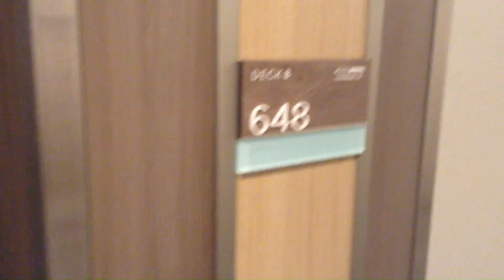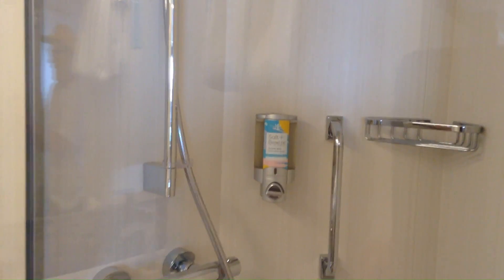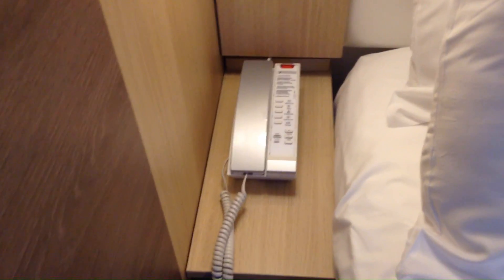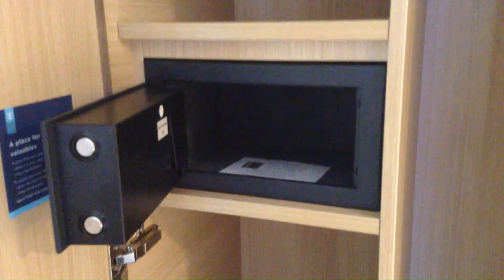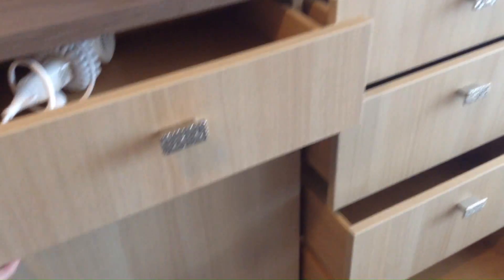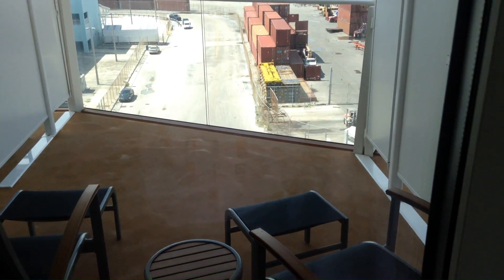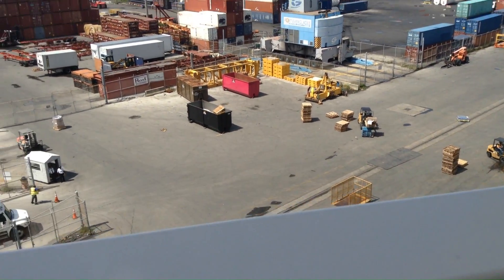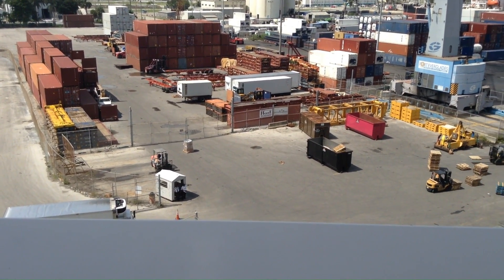Royal Caribbean on the Hump Balcony!! #8648 Odyssey of The Seas Quantum Ultra Class Ships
Mid Ship Huge Balcony! Must get if possible!